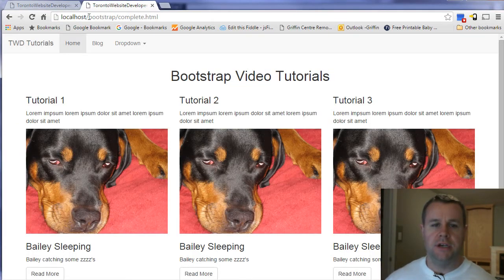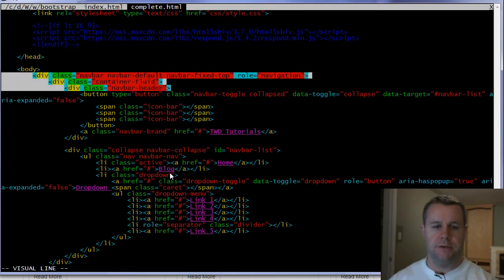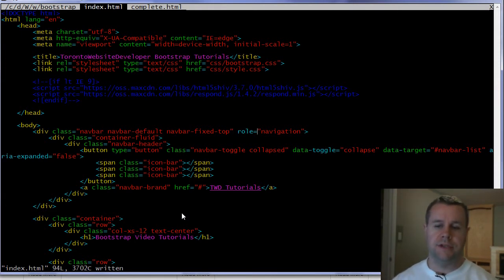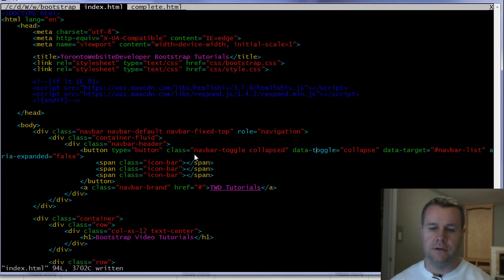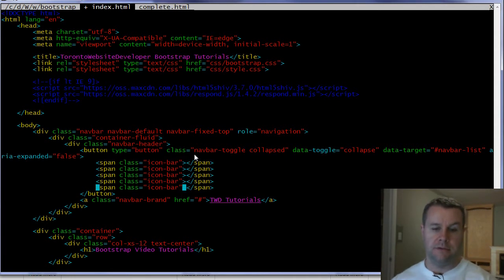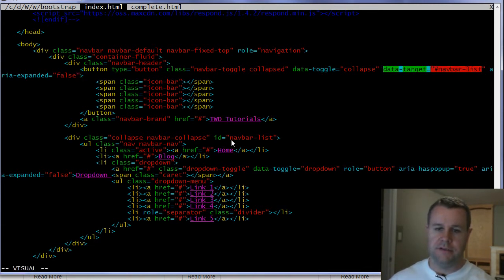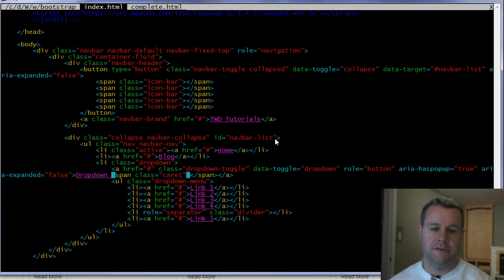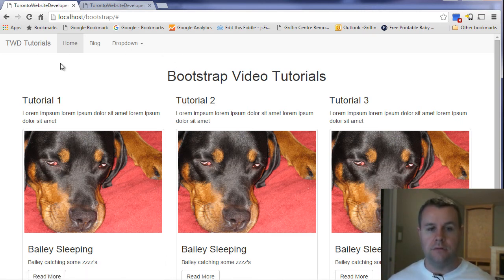Bootstrap CSS Tutorial #5 - How to Create a Responsive Navigation Menu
In this fifth Bootstrap video tutorial, I show you how to create a responsive navigation menu using Bootstrap. To do so, we use the navbar class and associated helper classes. To start, we first had a navbar header and our responsive javascript menu. Next, we add an unordered list with the class nav navbar-nav which takes all of our links. This includes an embedded dropdown menu.